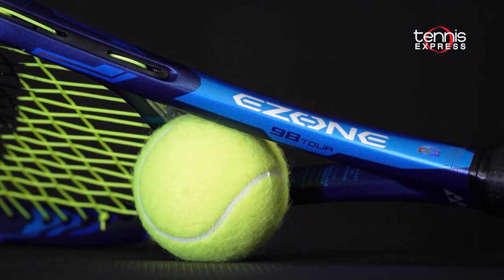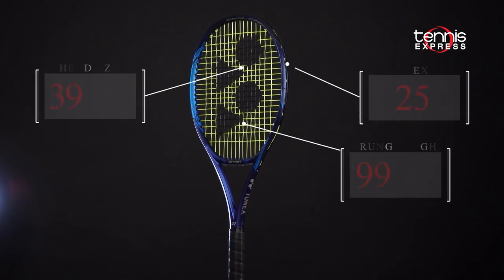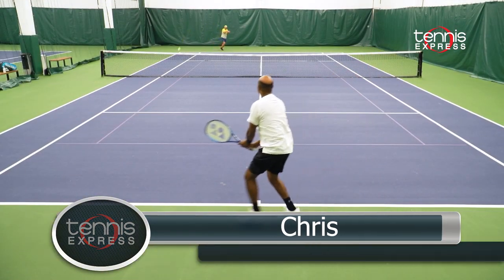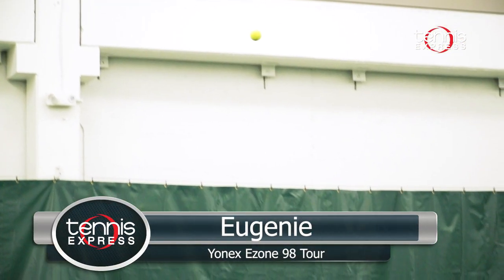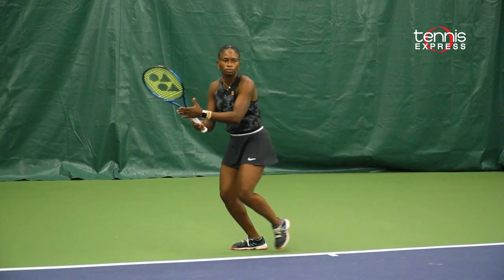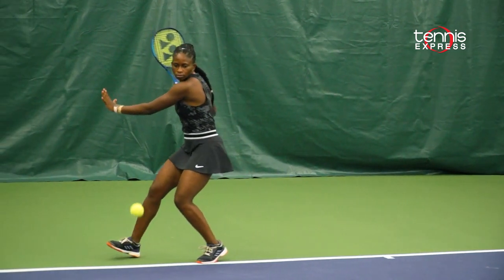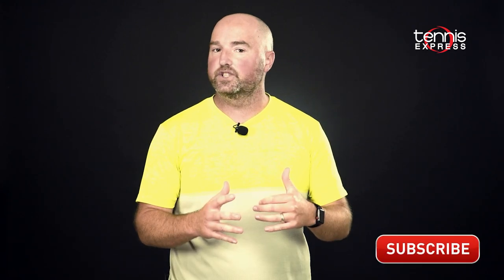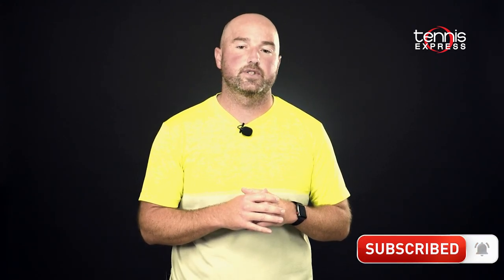Yonex Ezone 98 Tour Tennis Racquet Review | Tennis Express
The latest Ezone from Yonex is the EZONE 98 Tour Deep Blue Tennis Racquet. The sixth generation Ezones have a new strong, yet elastic material in the throat called M40X. The graphite material improves the racquet’s flex while maintaining the tour level stability which is a hallmark of the Ezone franchise. Yonex improved the comfort of the Ezone series by adding Vibration Dampening Mesh (VDM) in the handle. The material filters out unwanted vibrations without overly muting the response. The sweet spot of the Ezone is massive do to Yonex’ Isometric head shape. With this version, the head is slightly wider at the 3 and 9 o’clock positions to create the largest sweet spot in the history of the Ezone family. By subtly varying the outer angle of the aero-shaped frame, the middle and upper portion of the racquet head remain plush, while the lower hoop is stable. Yonex carries over their Liner Tech string technology from the previous version by using straight hole grommets to elongate the strings. The result is more power and comfort, even when missing the sweet spot.